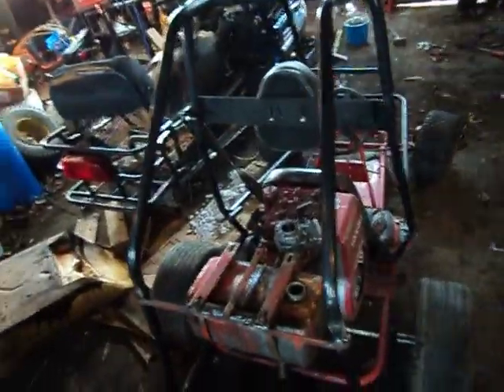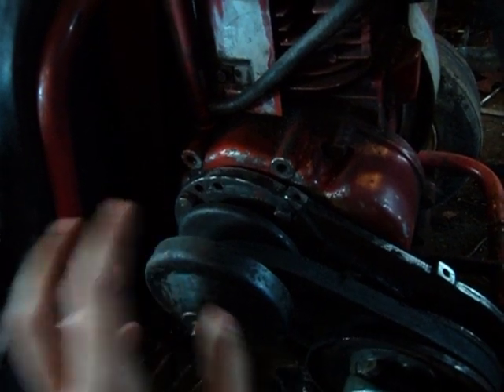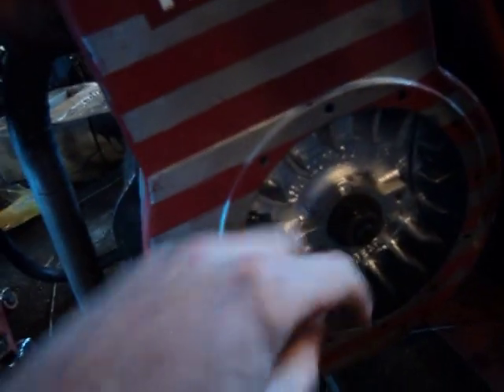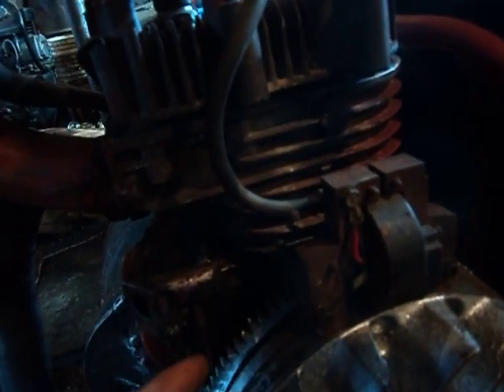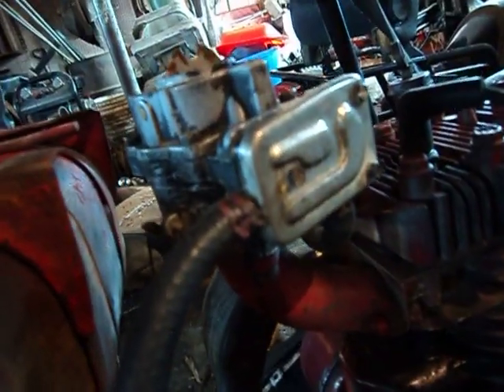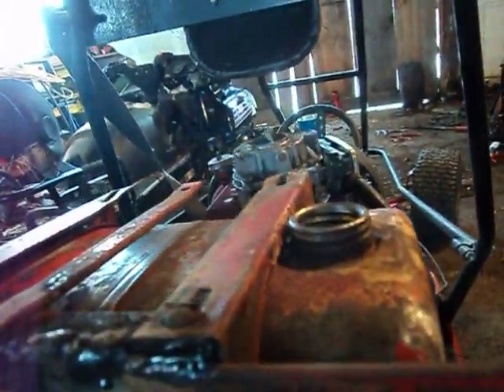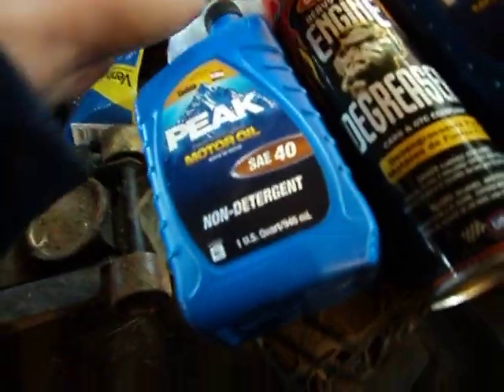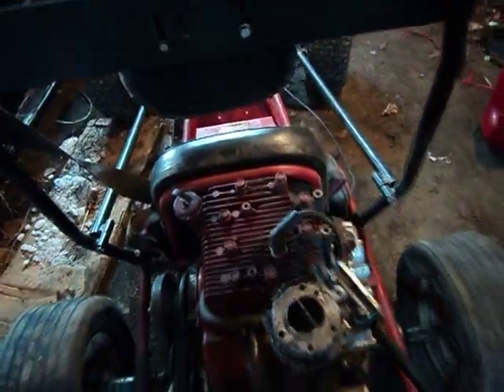gokart build with 11hp briggs, carb change, custom gas tank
this is my old gokart that started with a 6hp tuechmsa and now has a 11hp briggs singel cylnder, im pretty sure its a 25 cubic inch. I want to do a lot of mods but im not sure where to start so help me out with the comments, this is also a build im doing through school.theres going to be a lot more videos to come!